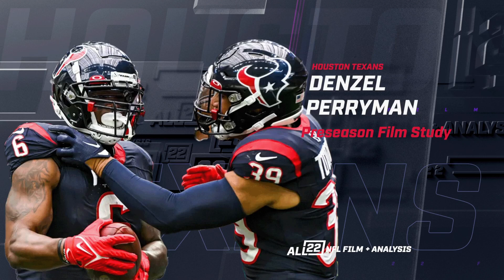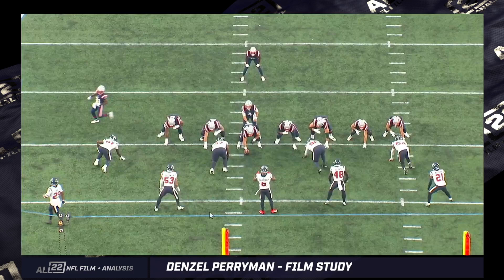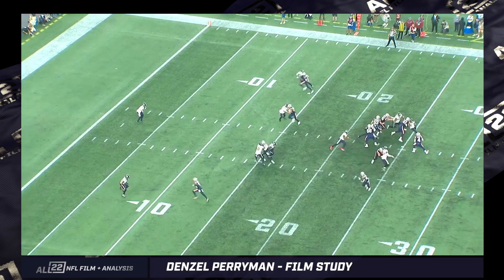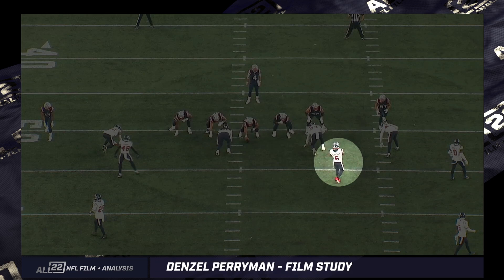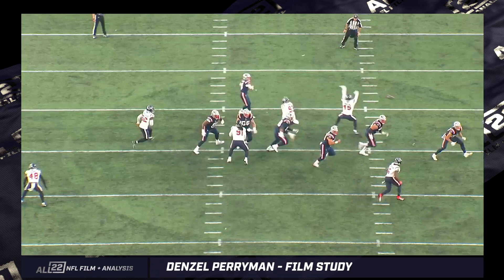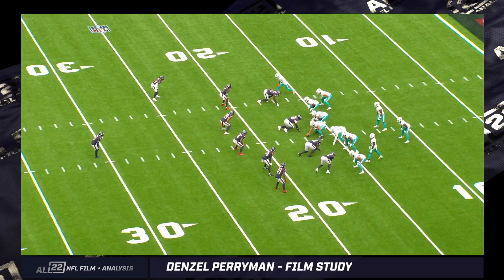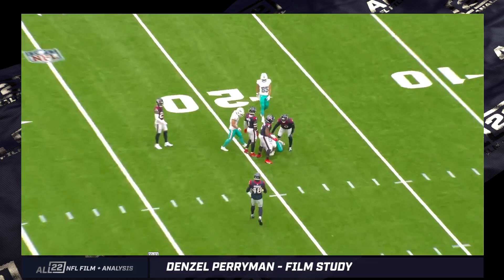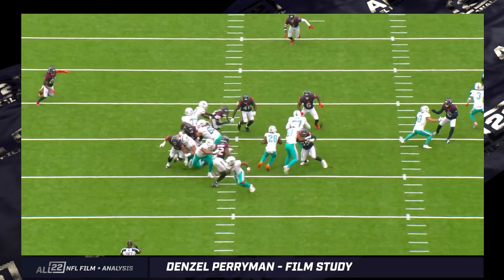HOW DENZEL PERRYMAN ELEVATES THE TEXANS DEFENSE